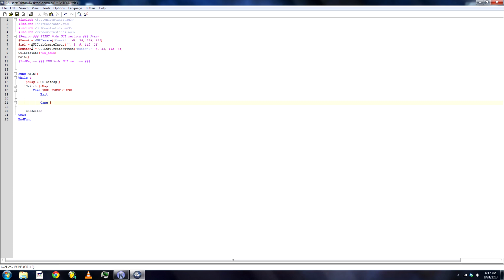AutoIT - GuiCtrlCreateInput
In this video I will go over the GuiCtrlCreateInput function.